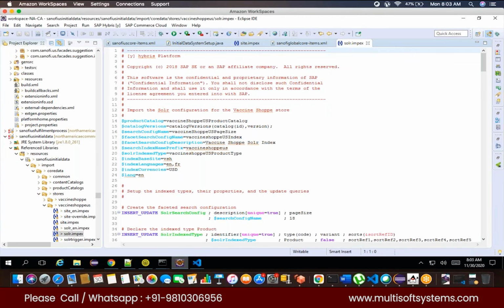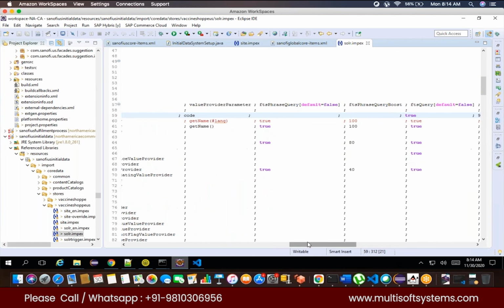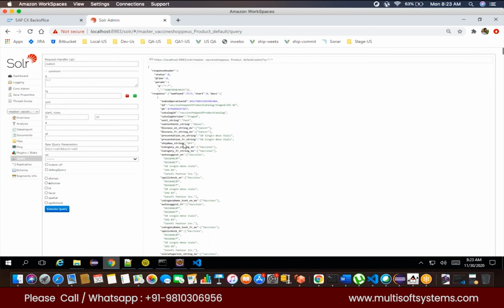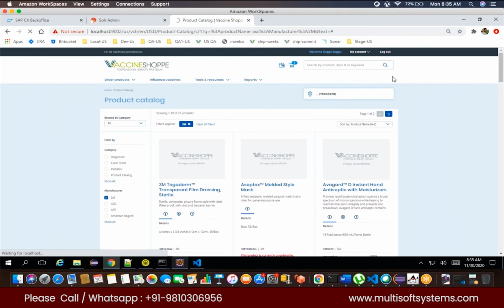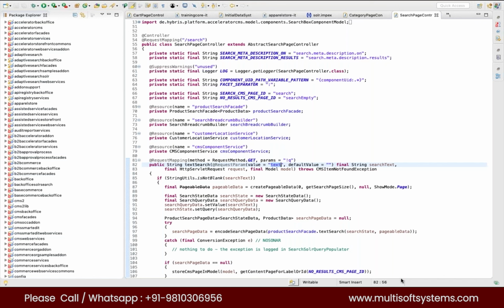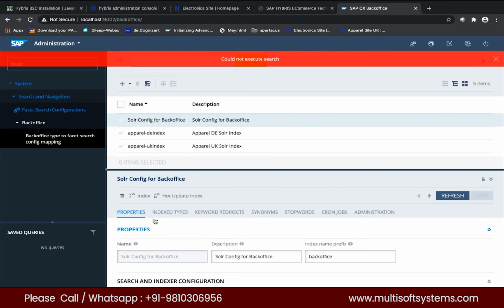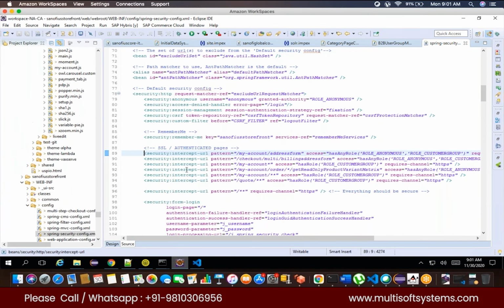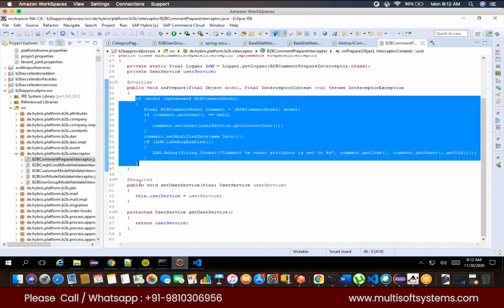SAP Hybris Technical Training - A Comprehensive Guide Multisoft Systems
This video provides a comprehensive overview of the SAP Hybris platform, covering all the key concepts and processes. It is ideal for anyone who wants to learn more about SAP Hybris or who is preparing for the SAP Hybris certification exam.